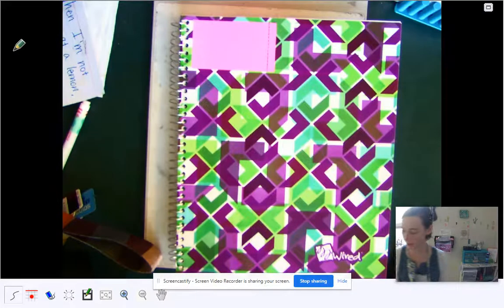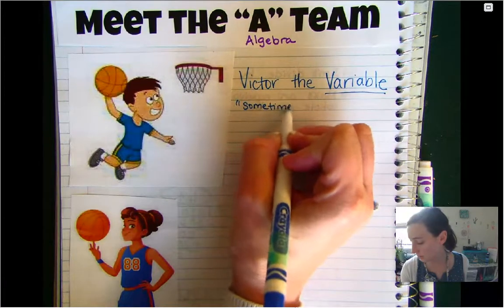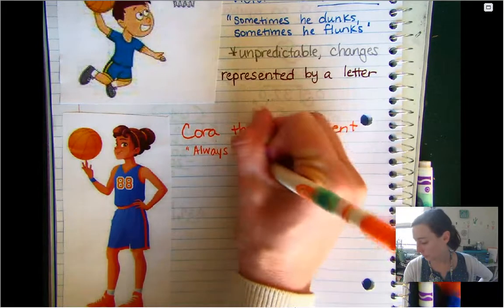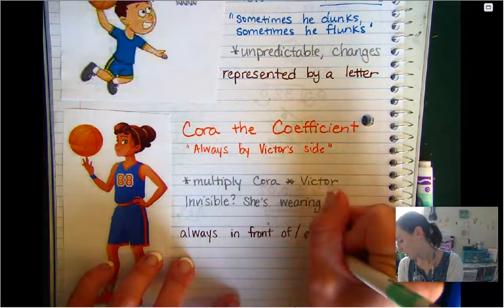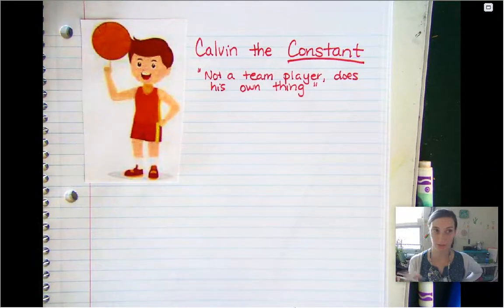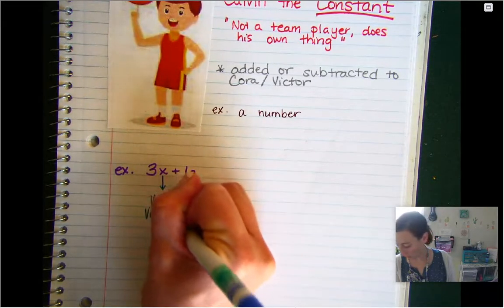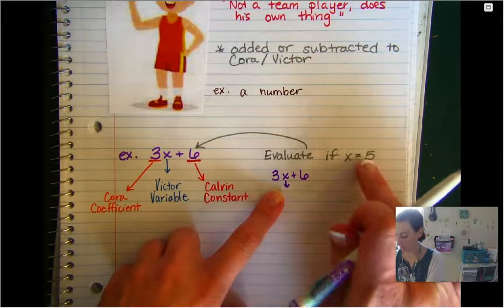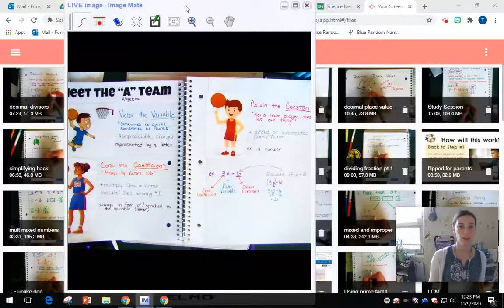Meet the "A" Team